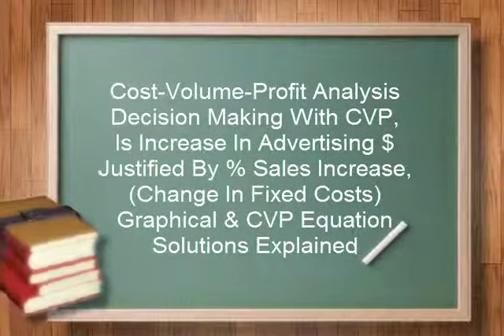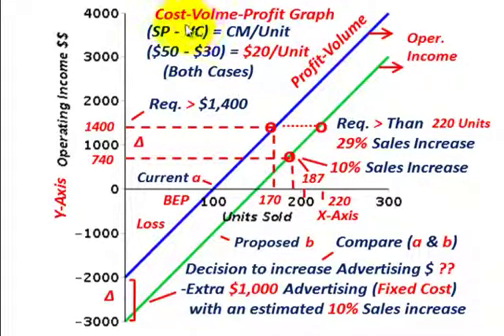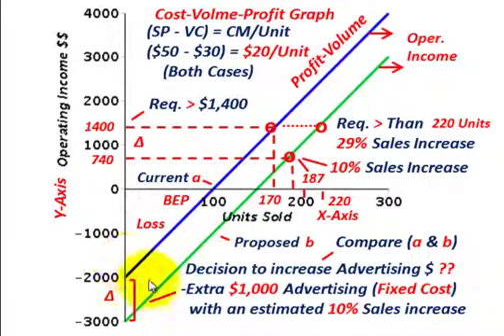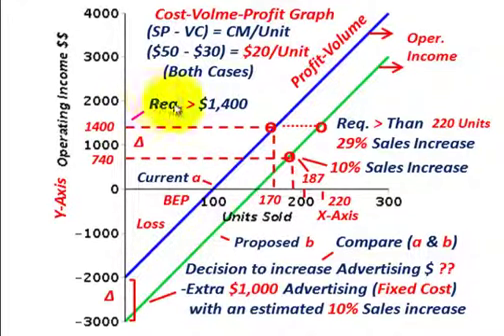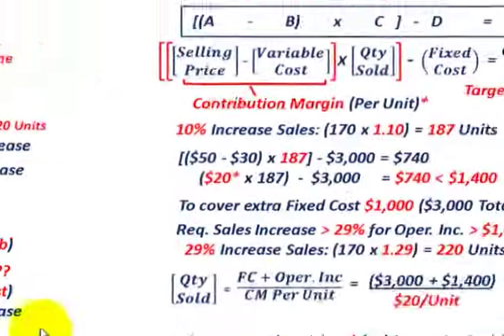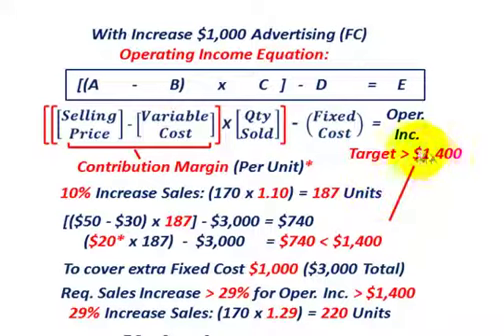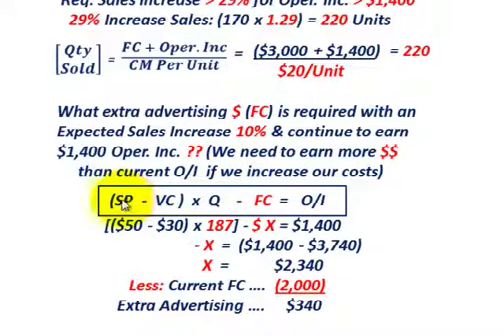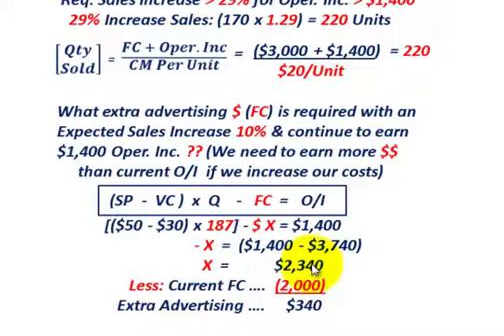Cost Volume Profit Analysis (Decision Making, Will Increase In Advertising $ (FC) Increase O/I ?)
Cost accounting for Cost-Volume-Profit Analysis: Understanding how increases in fixed cost affects decision making in CVP analysis, Examines how Operating Income Changes with the Units Sold (based on fixed costs), using Cost Volume Profit Graph & Operating Income Equation, example based on Decision to increase Advertising $ ?? -Extra $1,000 Advertising (Fixed Cost) with an estimated 10% Sales increase, question is whether this is a viable alternative for increasing operating income, detailed calculation & discussion by Allen Mursau